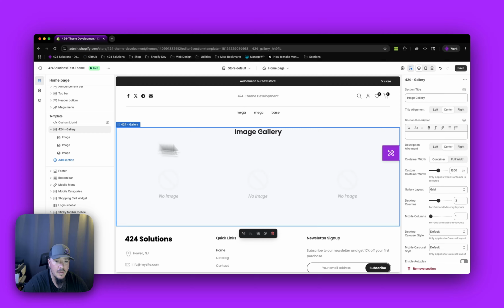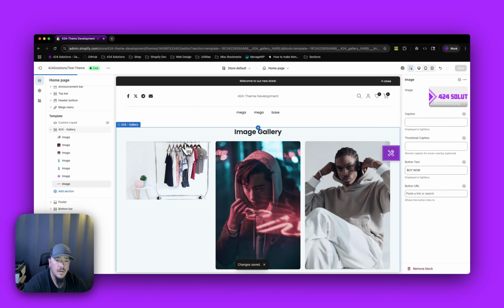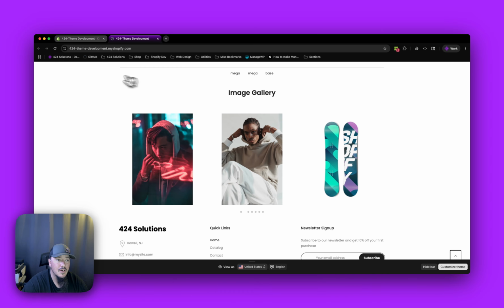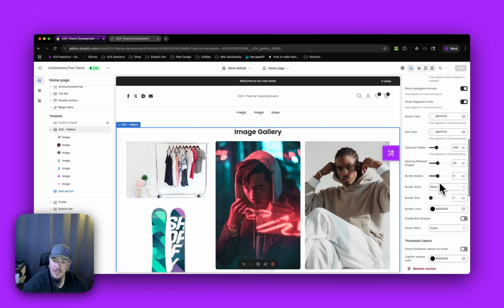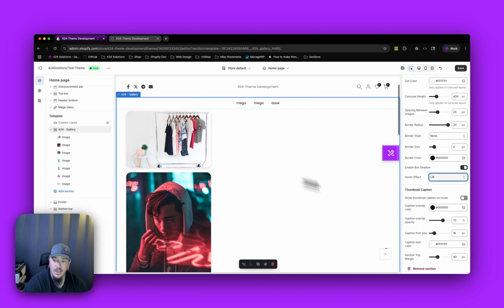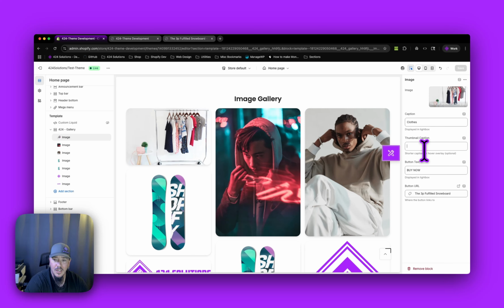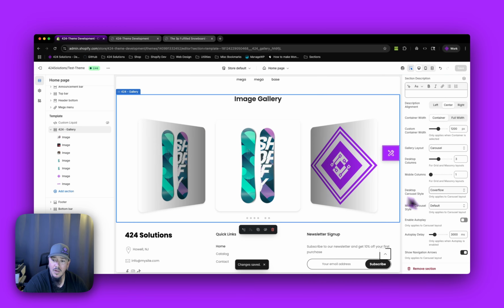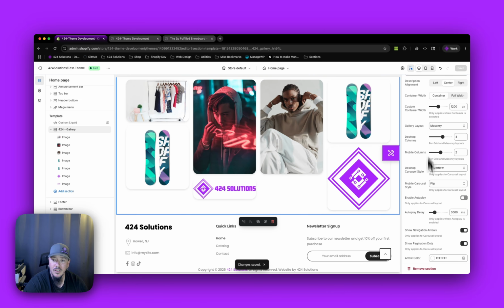Shopify Custom Image Gallery Demo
I'm Andrew, the owner of 424 Solutions - A website services company. We specialize in web design, development, and other online presence related things. In this video, I demo a new Shopify section I created. Jam packed with features and customizability, I hope you like it!